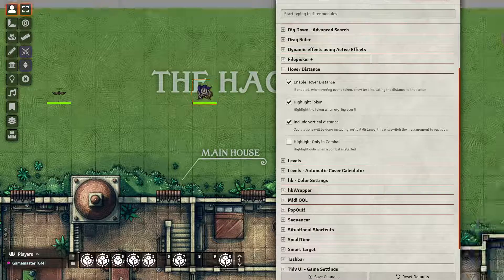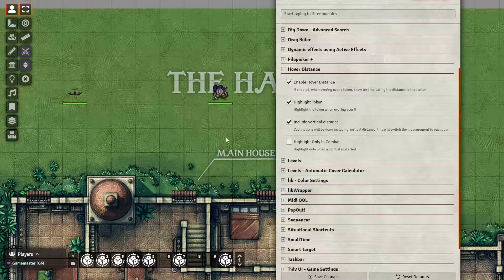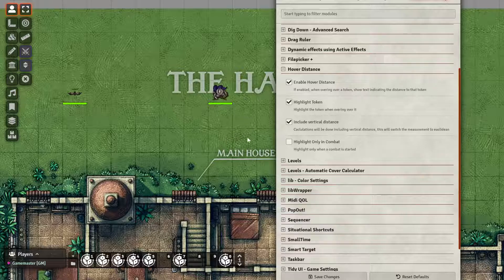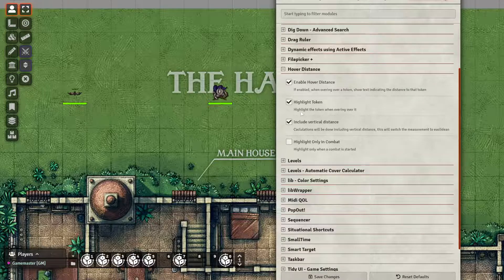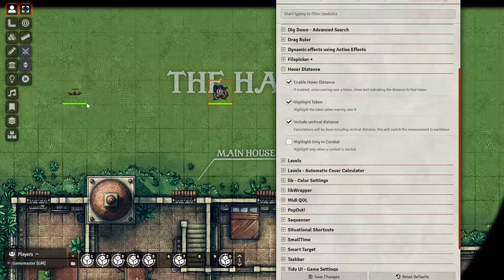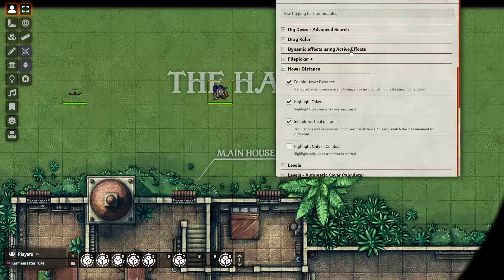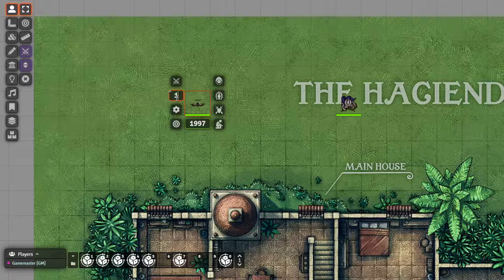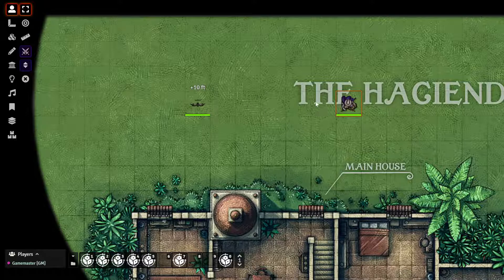Hover Distance - Module Showcase/Tutorial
Hello, i'm theripper93, i make modules for Foundry VTT, if you enjoy my stuff consider supporting

This will give you access to many patreon only modules including this one (some might be in early access tier, check the patreon page, the website or the discord for details)